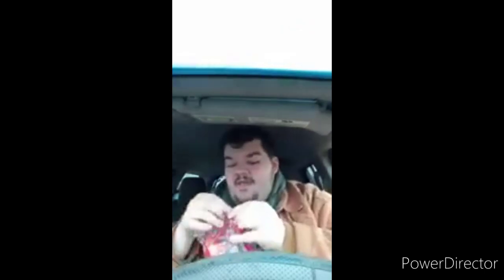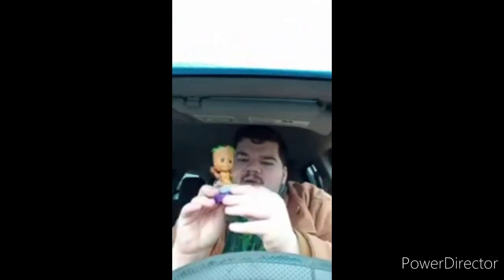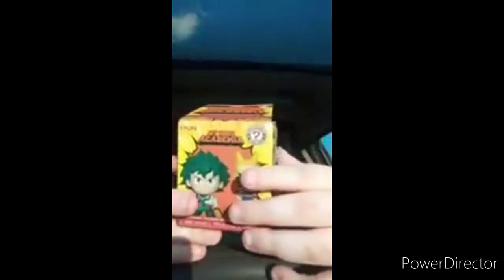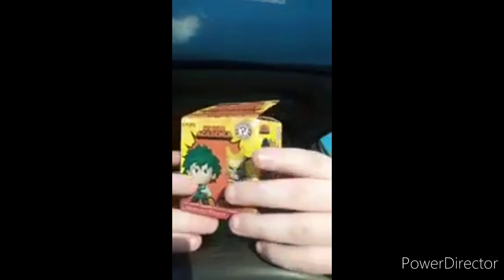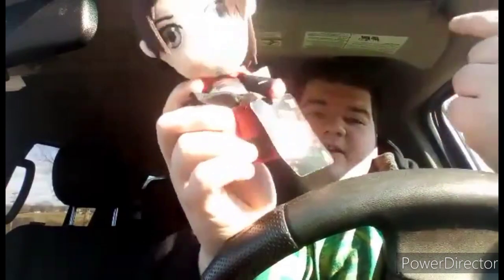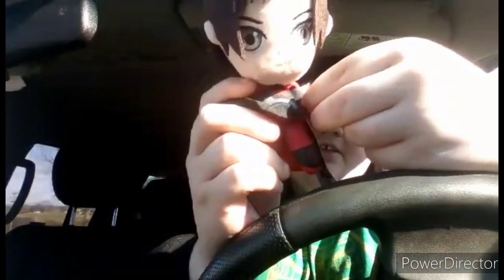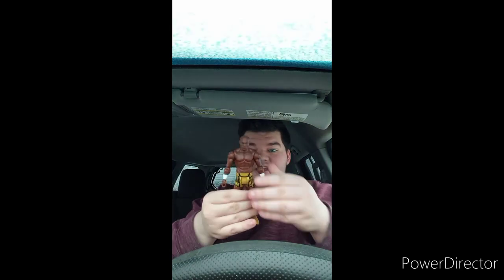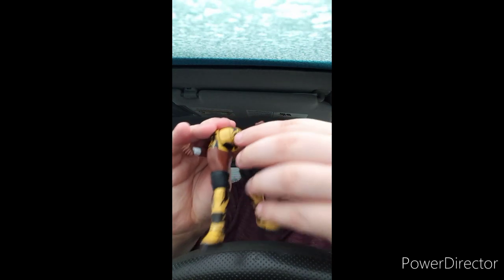Best Of December Unboxings Compilation